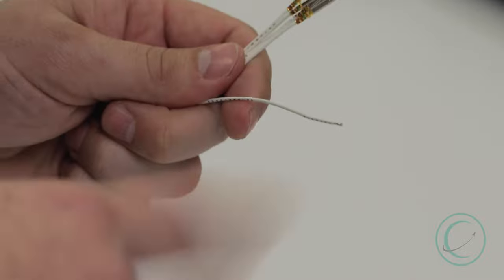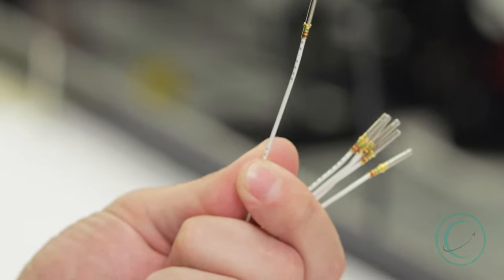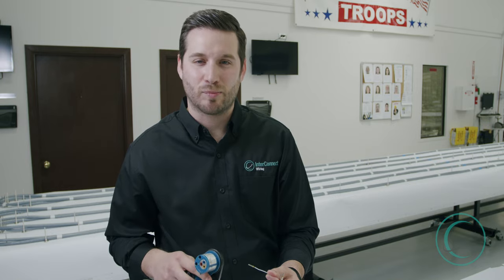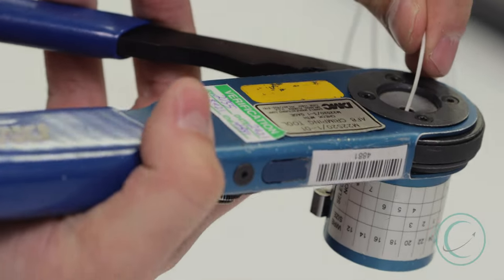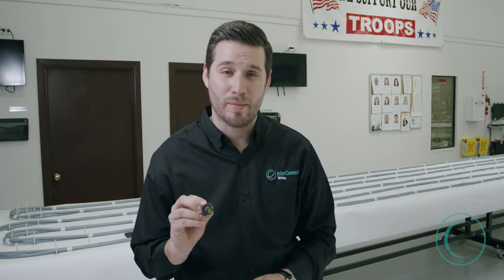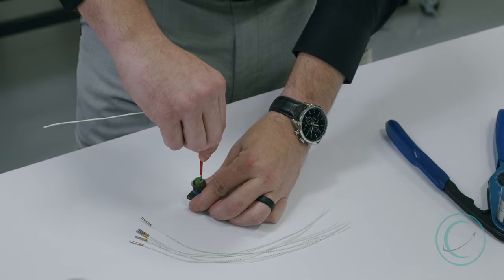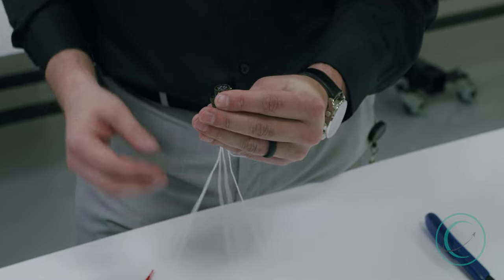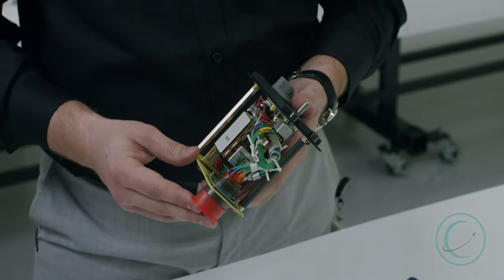VLOG: How Do You Crimp a Contact and Plug a Connector For An F-16 Cockpit Panel?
Hello! My name is Steve Floyd, Shop Foreman at InterConnect Wiring. Today we’re going to be talking about how to plug a connector on an F-16 cockpit panel.

In this video we’re going to be talking about how to correctly plug a connector that will eventually be installed in an F-16 cockpit panel. Prior to that, we want to crimp our contacts onto the bare conductor of all wires that we removed the insulation from. I already went ahead and done the first five, so that way we can see one in the process, before we plug our connector.

The first thing we want to do is align our contact barrel with the open conductor of the wire. That should line up flush with the contact barrel. Our crimp tool is a standard N22520/1-01, with our positioner being a 1-04. The settings on this tool are extremely important because it determines the depth at which the teeth are going to crimp the contact barrel. We have our setting on red, which is 20-gauge. That’s going to fit the contact barrel in order to make a proper crimp.

The crimp tool settings on this tool are extremely important. We have our red 20-gauge setting and we also go, based off of this chart here, on the position of the tool. We want to make sure that it’s the correct setting to crimp the contact at an adequate depth, so that way, that contact barrel doesn’t come off the wire while in flight. We’re going to insert our contact into the tool’s barrel and squeeze the handles together. This is a ratcheting-based tool system, meaning you have to squeeze the handles all the way together in order for it to release. Once it releases, then you can verify and inspect your contact to be sure that it meets the adequate requirements for the engineering and manufacturing of F-16 wiring harnesses.

The next step is going to be plug the contact into the connector cavities. Each of these connector cavities are designated with either a letter or a number. That’s extremely important for continuity and electrical integrity of a wiring harness. We’re going to start first by using our insertion and extraction tool. Line the wire up into the insertion side of the insertion tool. This is going to be the red side of the insertion tool. For this example, we’re just going to go ahead and install it into a connector cavity. You want to start with a little leverage on the insertion tool so that way not to damage the wire or subsequent contact. Press firmly down, then remove the insertion tool. You’re going to want to pull on that wire, but not too hard, with your index finger and thumb to be sure that it locks into the connector cavity. Here’s an example of what the connector looks like when all the contacts are plugged into each corresponding connector cavity.

The next thing we want to do is verify that each of those contacts were, what we call “seated”, in the connector cavity. We start by rolling it around and looking and verifying and making sure that those contacts are seated, and we’re going to do one final pull check to verify that each of those contacts are in-fact seated in its respective cavity.

Here’s a completed product of what we just terminated on our cockpit panel. It’s built for the heads-up display for the pilot in the aircraft.